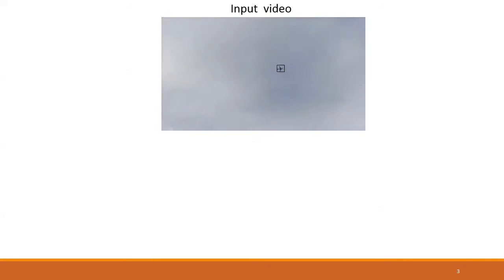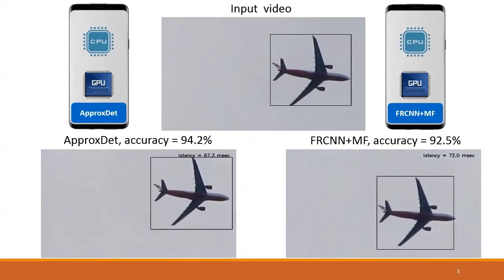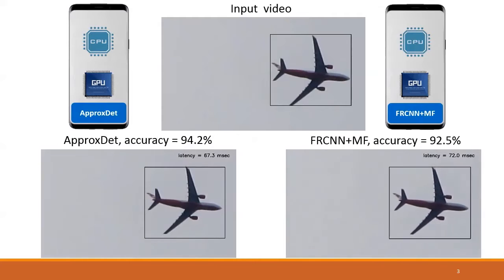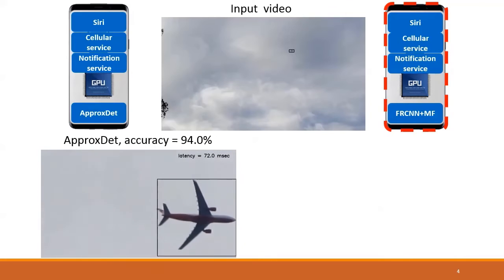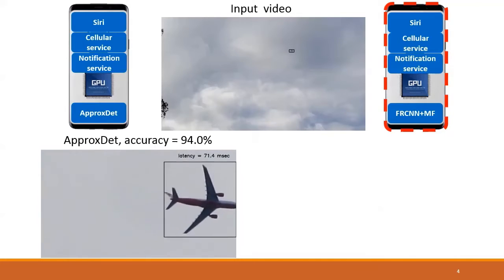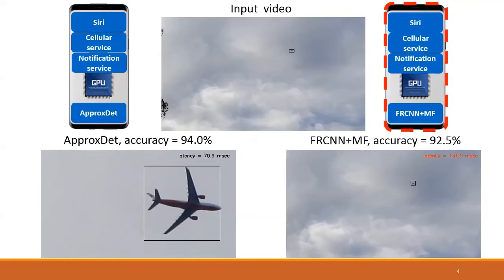Object detection using drones?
Research from the "Innovatory of Cells and Neural Machines" [ICAN]: We show you snippets of our object detection demo; Embedded Testbed for heterogeneous computing; and performance measurement for algorithms running on embedded devices.